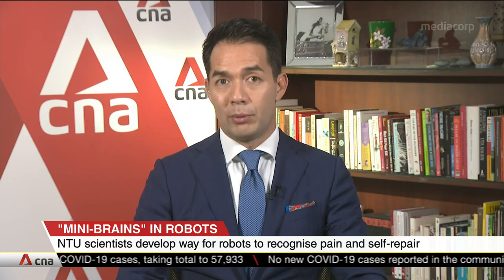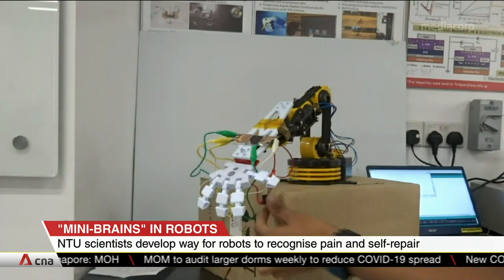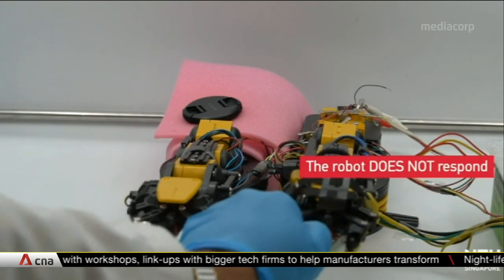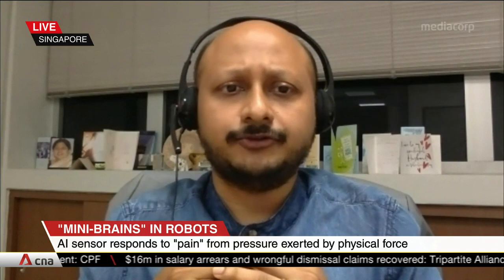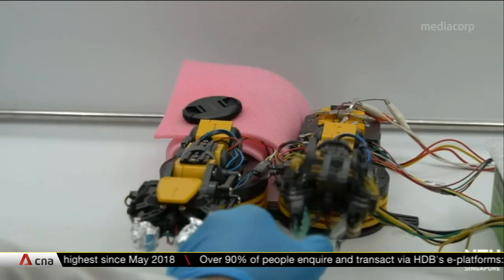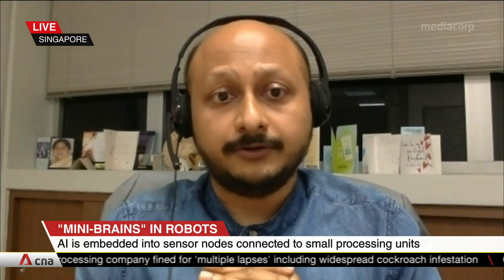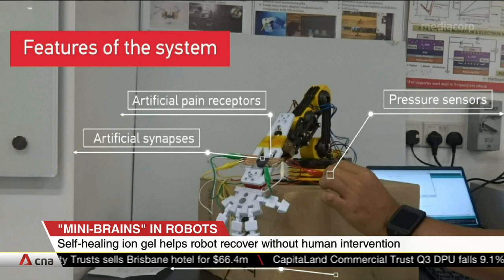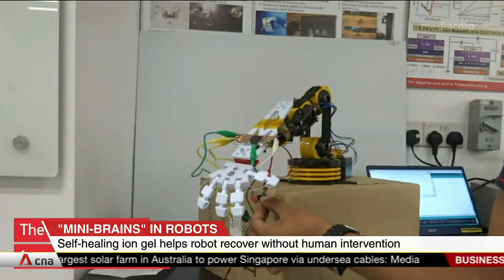NTU scientists develop way for robots to recognise pain and self-repair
A self-repairing robot might soon become a reality. Researchers from Nanyang Technological University have found a way to help robots recognise pain or pressure, and then heal themselves. It's made possible by embedding Artificial Intelligence (AI) into a network of sensor nodes connected to "mini-brains", or processing units, on the robotic skins. It also enables a robot to detect damage and repair itself with a self-healing ion gel material when there's a minor injury. Associate Professor Arindam Basu shared more about the applications of the self-healing robot.